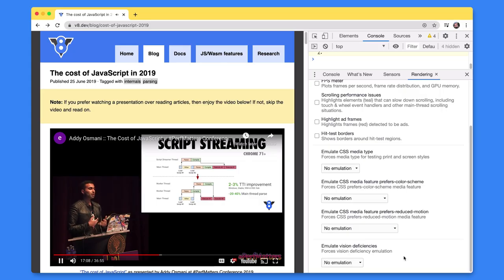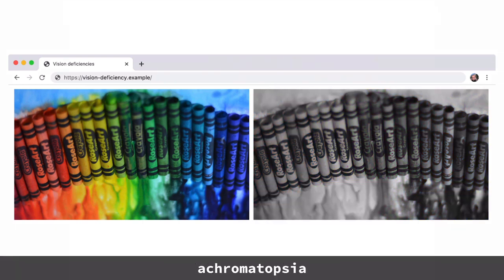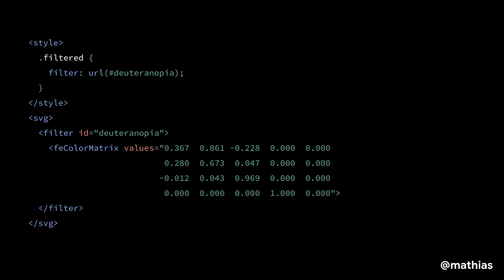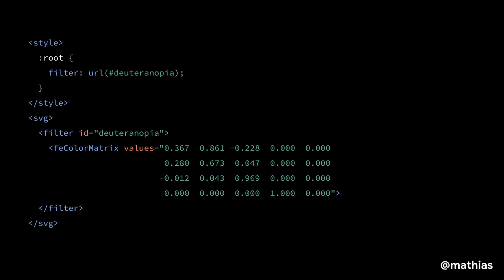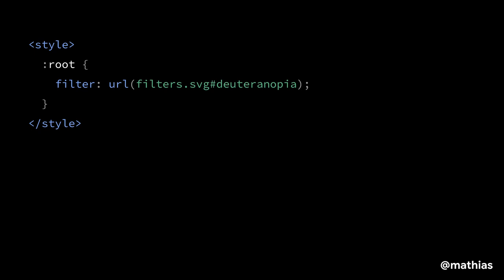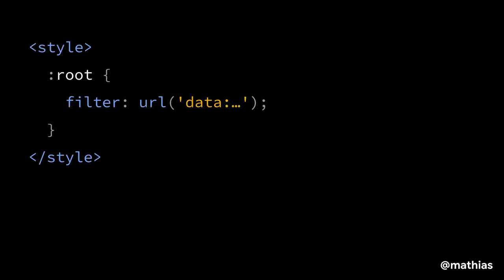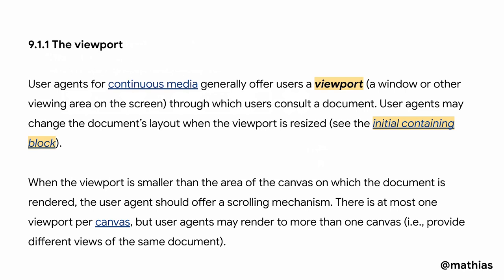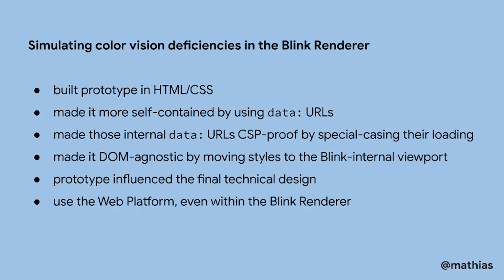Simulating color vision deficiencies in the Blink Renderer (available in Flemish and English)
Switch audio to English or Flemish by clicking on the settings wheel and selecting your preferred audio track. Switch on/off English or Flemish subtitles by clicking on the CC icon.

Chrome DevTools can simulate color vision deficiencies in the Blink Renderer, to help you designers & developers understand the accessibility of their color schemes. This presentation explains why we worked on this, how to achieve the same effect using web technology (HTML, CSS, and SVG), and how we actually implemented this in the Blink Renderer (C++)